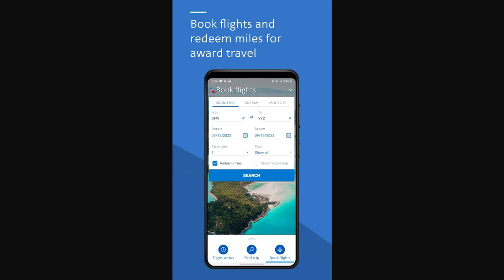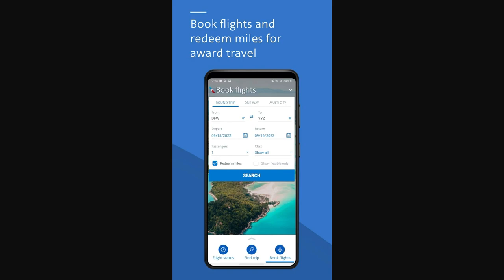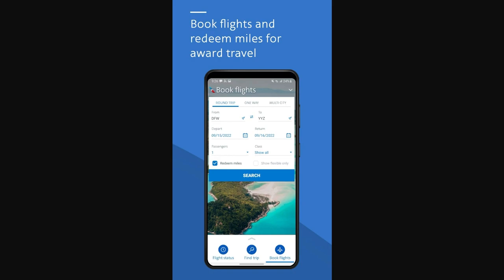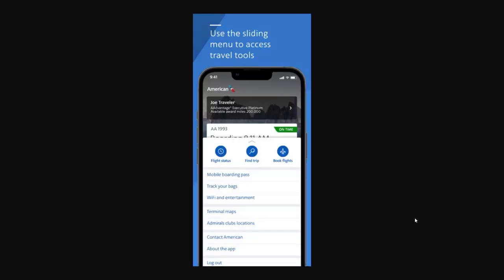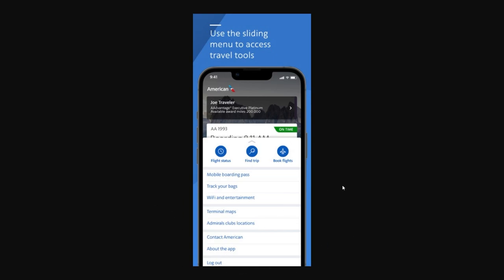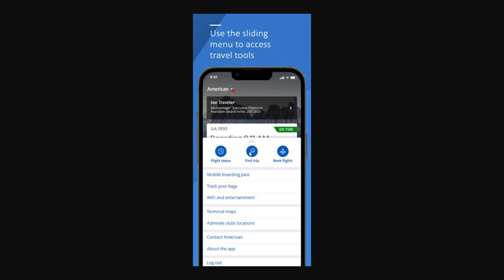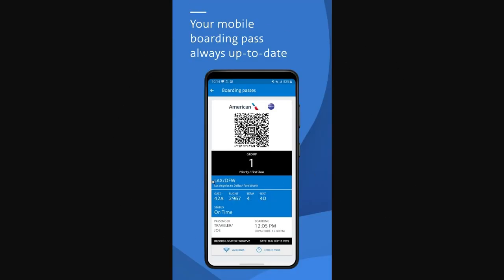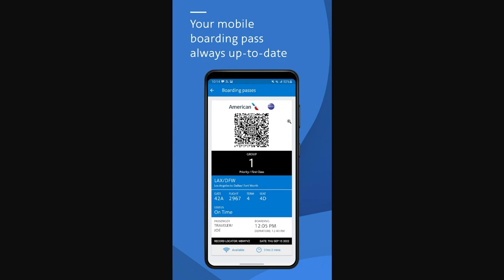How To Check In American Airlines App (NEW UPDATE!)